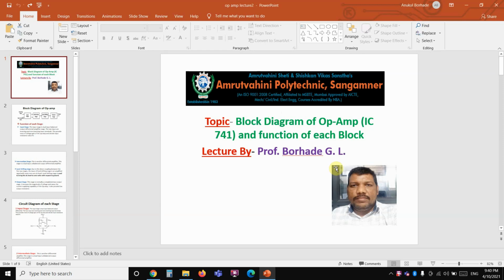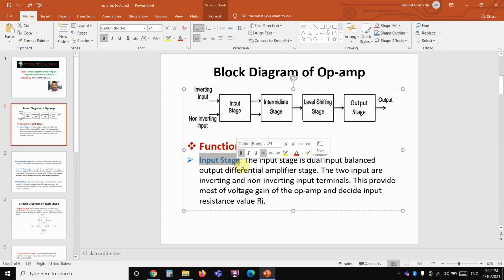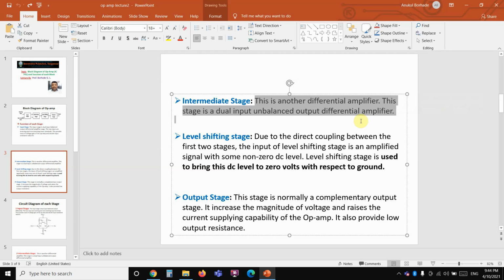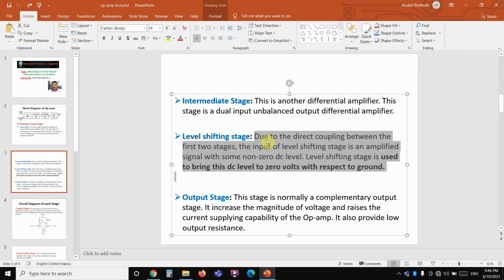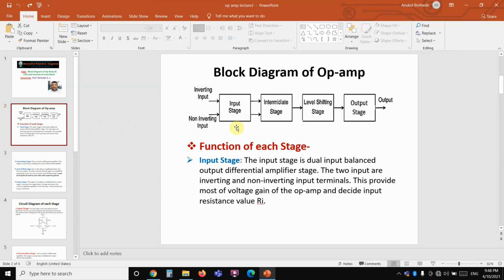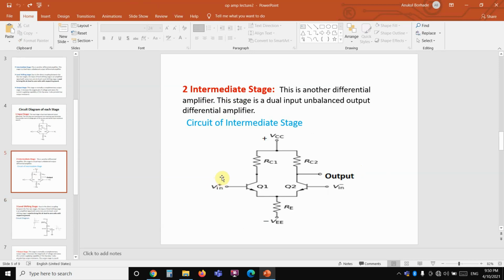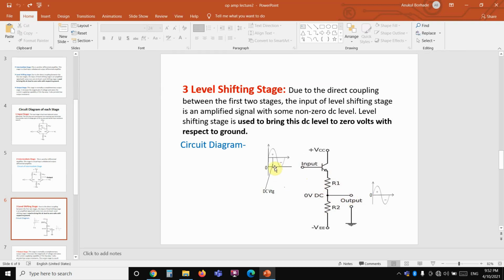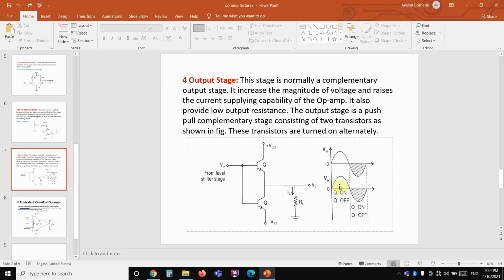Lecture 2 Block Diagram and Function of Each Block By Borhade G L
Block Diagram of Op-Amp(IC741)